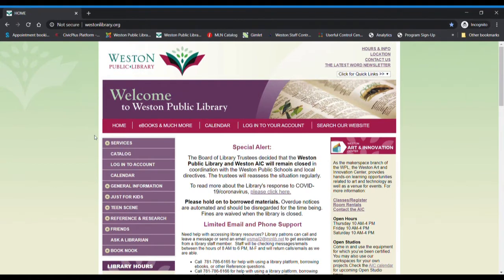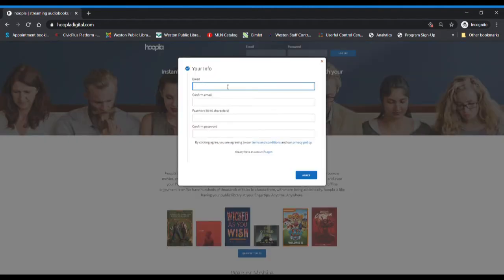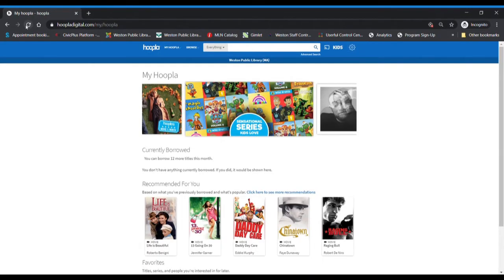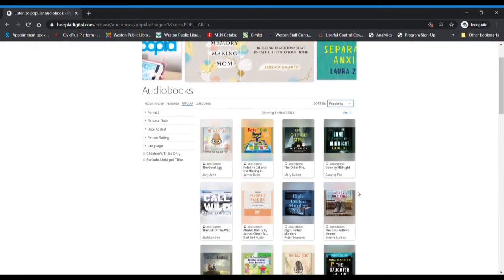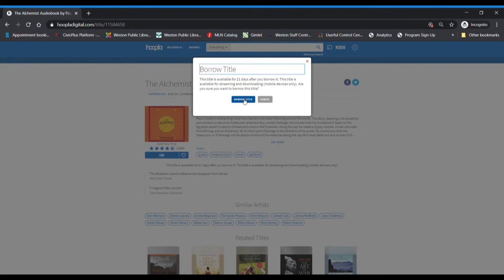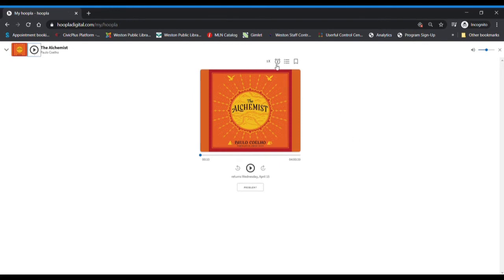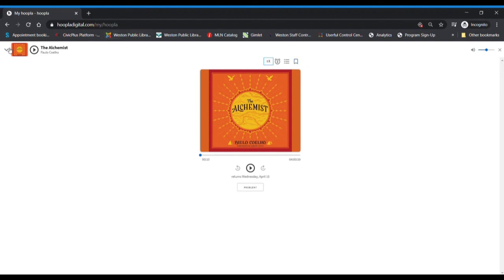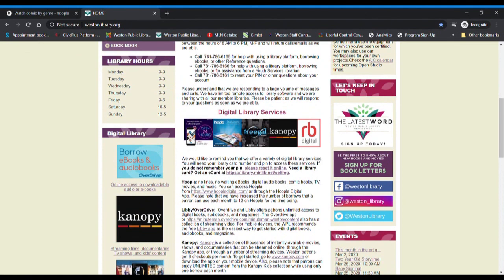WPL Digital Library: Using Hoopla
How to sign up and use Hoopla for Weston Public Library patrons.